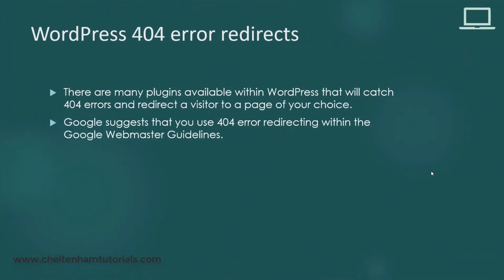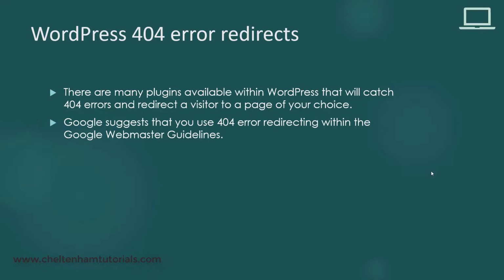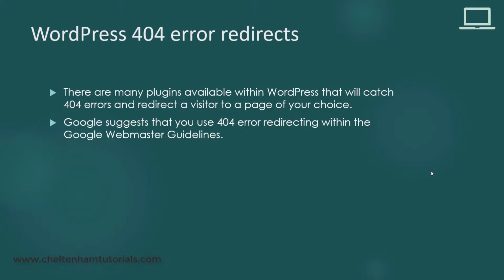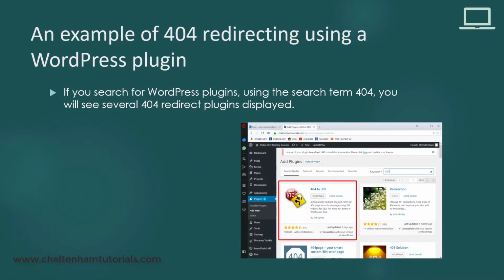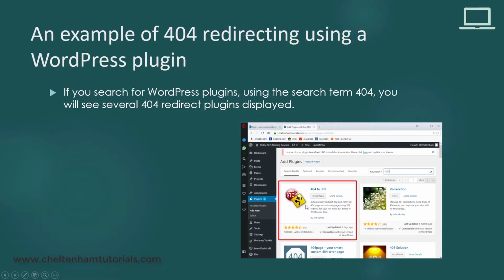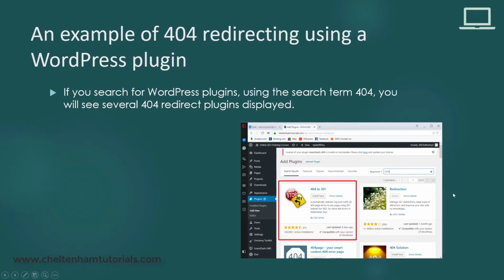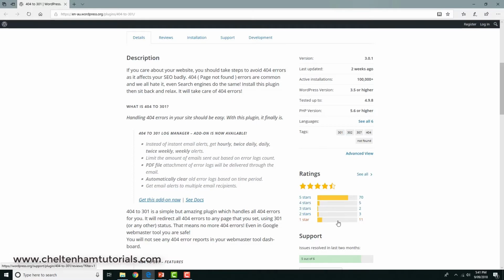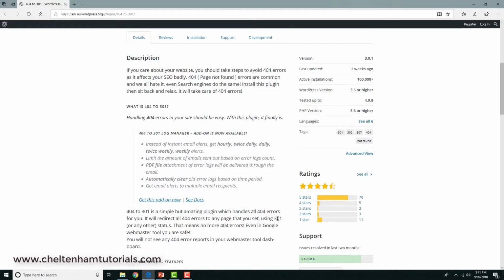#034 SEO Tutorial For Beginners - 404 Error Redirection and SEO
SEO Tutorials - 404 Error Redirection